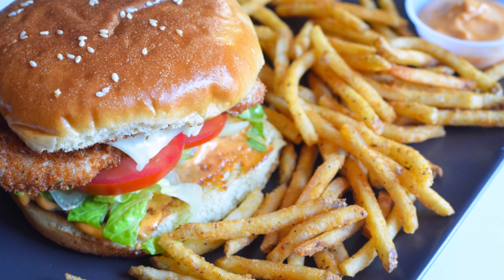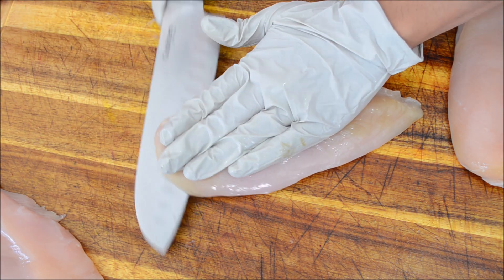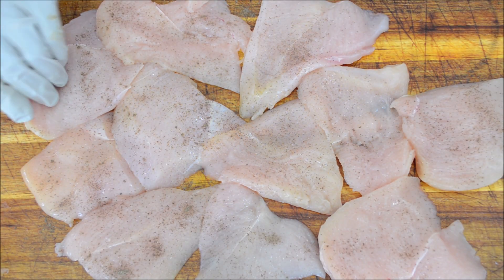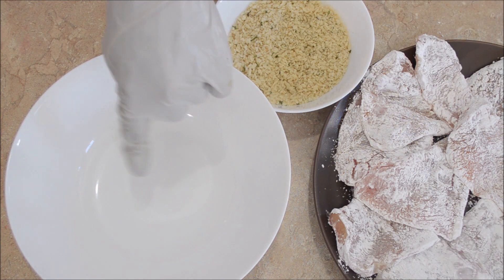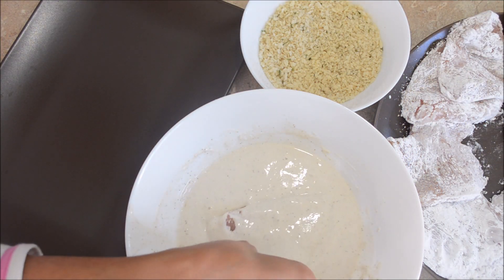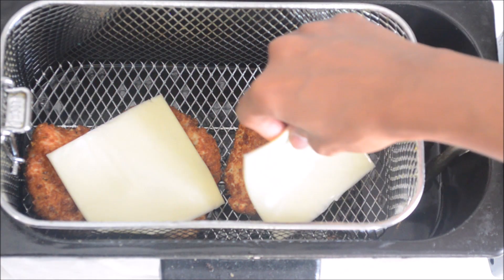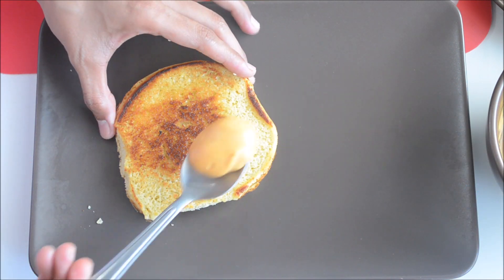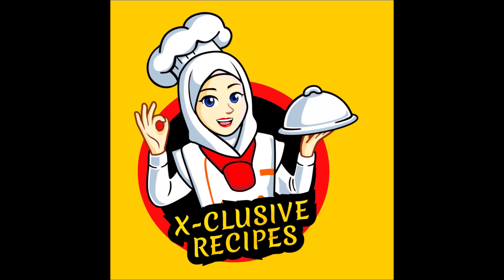Best Chicken Sandwich Recipe | Crispy Chicken Sandwich with Chipotle Mayo I Crispy Chicken Sandwich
This Chicken Sandwich is crispy on the outside with a juicy and tender center. I am sharing all of my best tips for making the fried chicken sandwich in a perfectly seasoned manner with thick crust that crunches when you bite into it.

Cut chicken into pieces and lightly season them with salt and pepper

Chicken coating
Step 1
Coat all the pieces with cornstarch
Step 2
Make a batter
1/2 cup All purpose flour or Maida
1/4 cup Cornstarch
Salt pepper
And mix this until a thick paste
Dip all the cornstarch coated pieces with this batter and then with Panko breadcrumbs
Fry at 340°F
Place a cheese slice as soon as you take the chicken pieces out

Assemble with
Chipotle mayo
Lettuce
Tomatos
And this delicious fried chicken